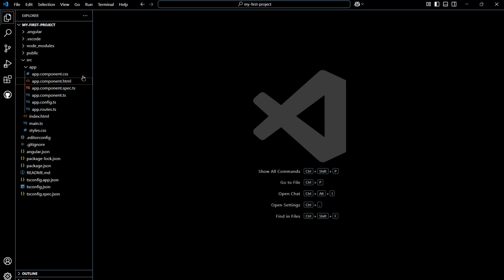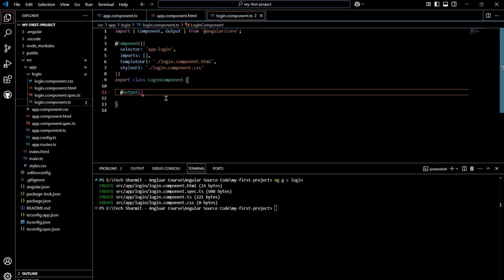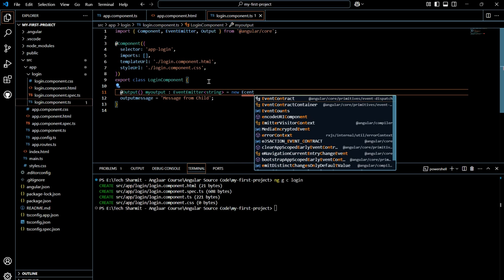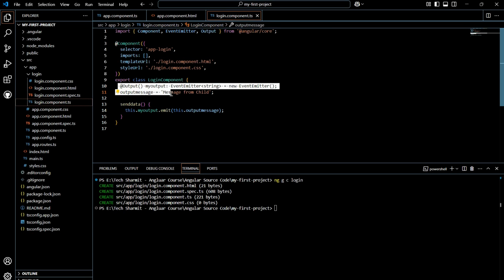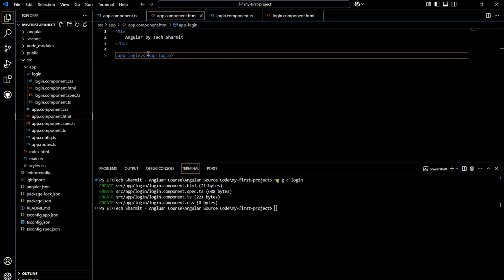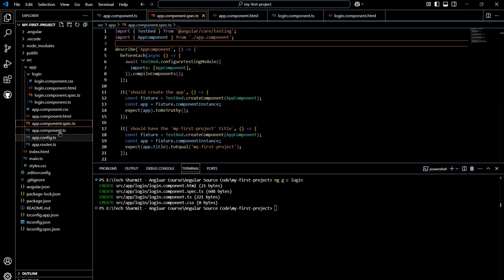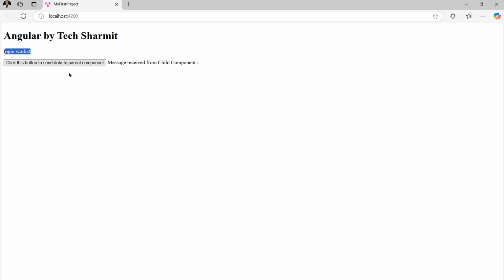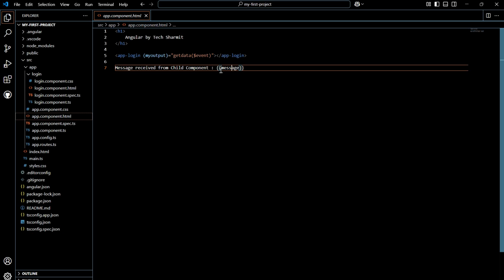Angular child to parent string binding | Angular 19 complete tutorial in English 2025 (Session-15)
What you’ll learn in this video of angular tutorial for beginners:
1.​How to pass String from child to parent in angular component
2.Angular @Output() String data example for beginners
3.Angular child to parent String binding step by step
4.Share String data between components angular
5.Angular output decorator with String data explained
6.@Output in angular explained
7.Angular send data between components
8.Get clarity on Angular Output decorator with String data

FAQ: Angular Child to Parent Data Binding
Q1: How do I pass a String from child to parent component  in Angular?
Q2: What is @Output in Angular component communication?
Q3: How to use Output decorator in Angular to pass data?
Q4: Why is data not passed to parent component in Angular?
Q5: Can I pass multiple values from child to parent  in Angular?